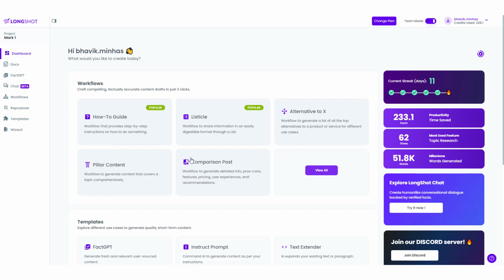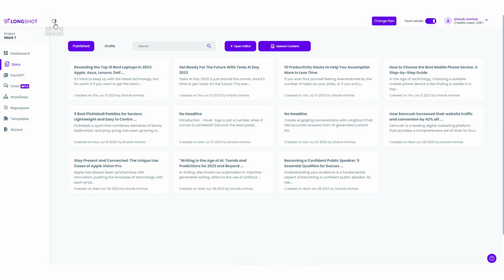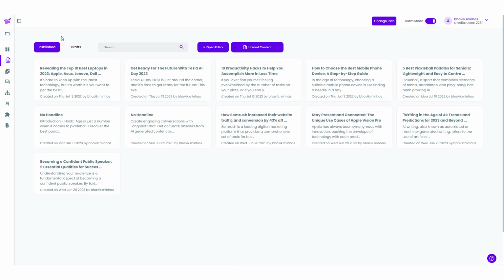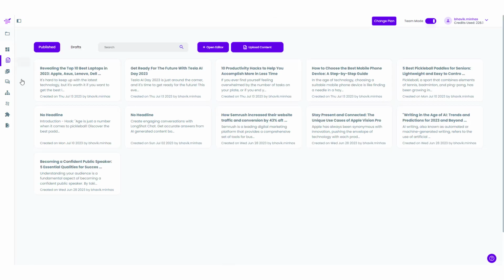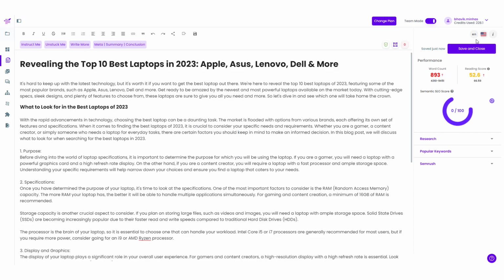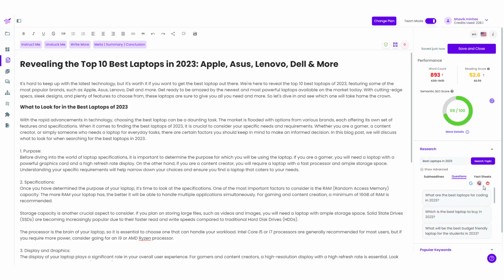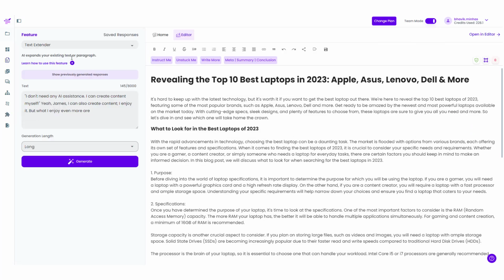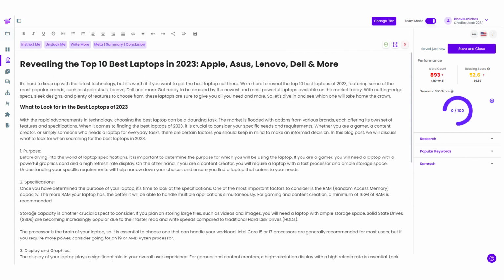LongShot AI editor - create & manage long content with AI optimization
Learn how to make the most of the LongShot Editor and Docs for creating factual content.

LongShot is a generative AI to create accurate and fact-checked content backed by credible sources, up-to-date information, and thorough fact-checking.